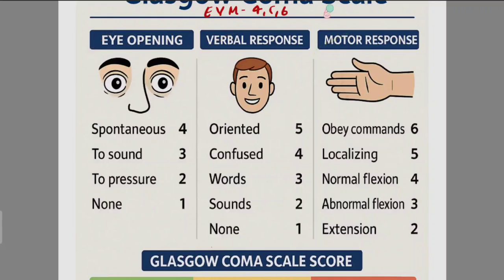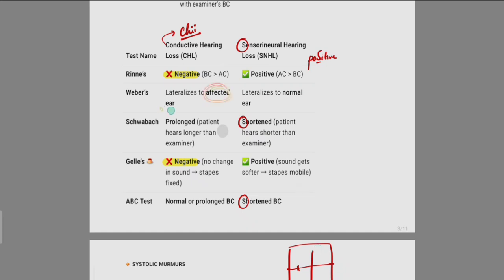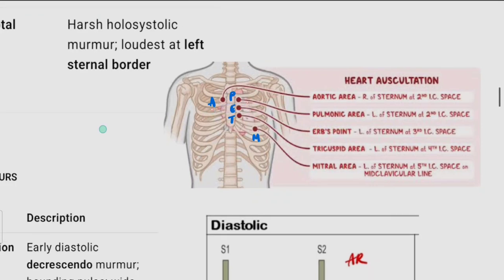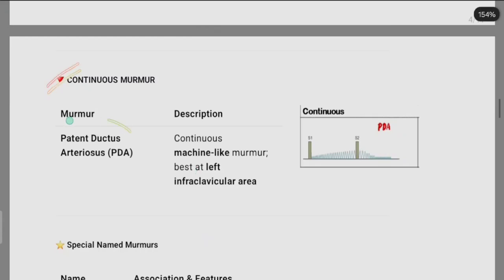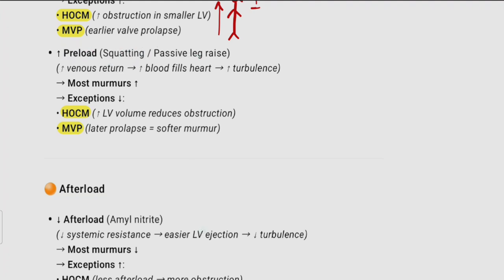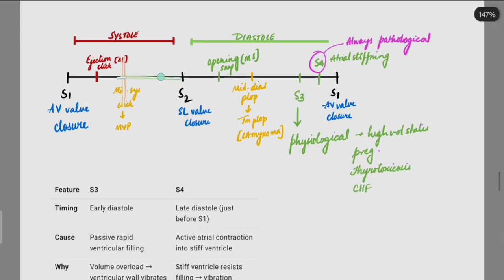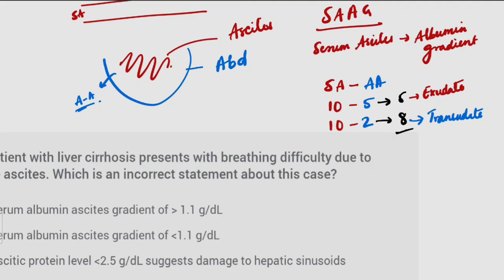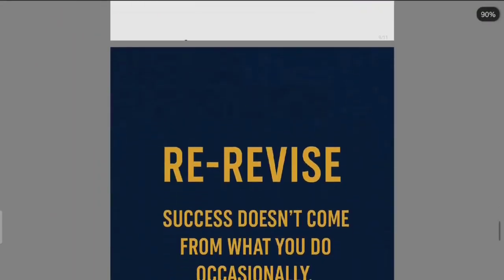HIGH YEILD TOPIC -NEETPG /FMGE/INICET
timestamps

00:00 introduction
1:00  gcs made easy🧠
5:52 tuning fork tests🦻
12:00 murmurs💓
38:03 heart sounds🩺
45:17 SAAG🔁